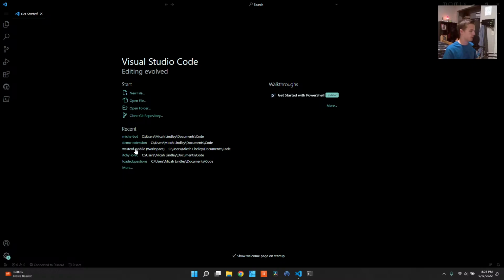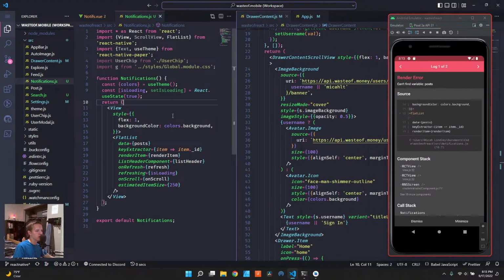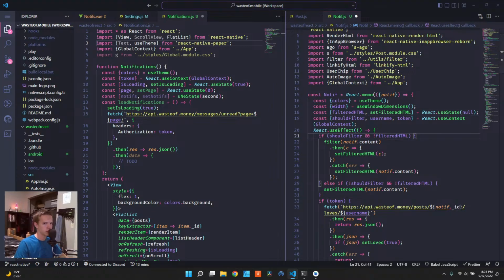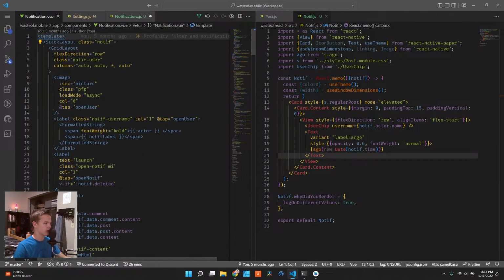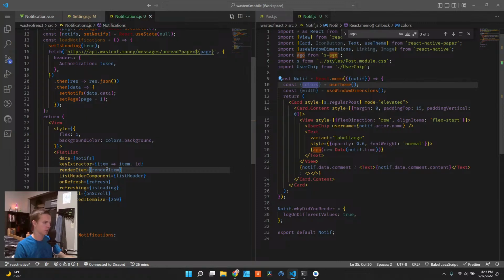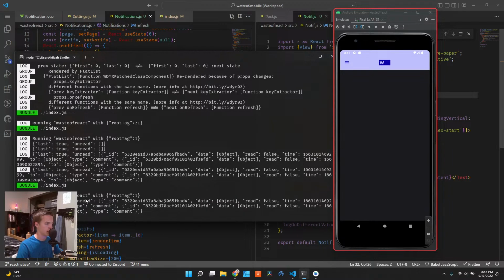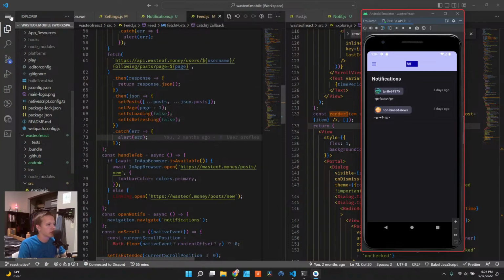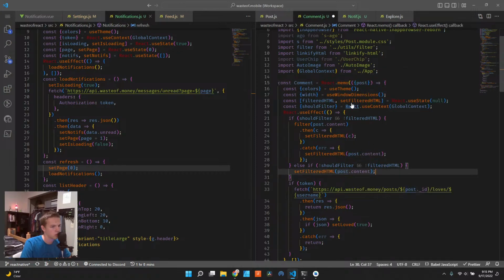Devstream 9/17/22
Building wasteof.mobile with React Native.